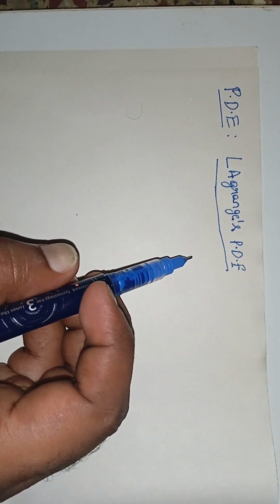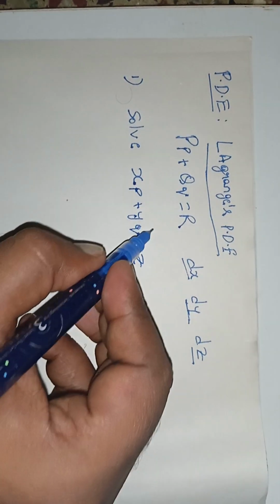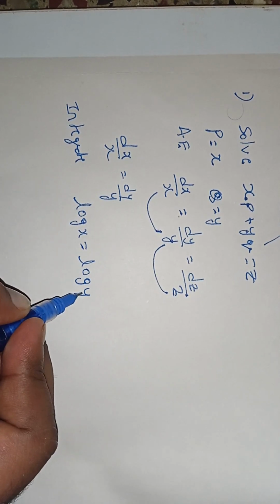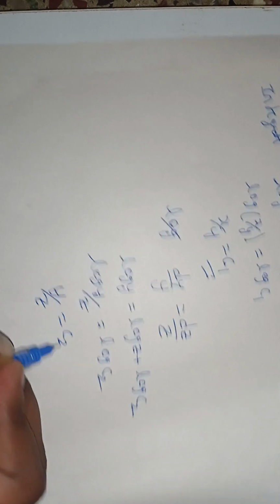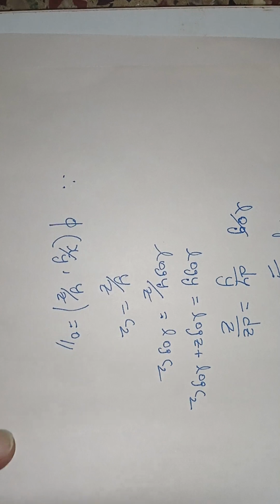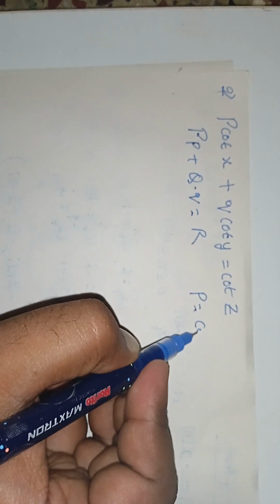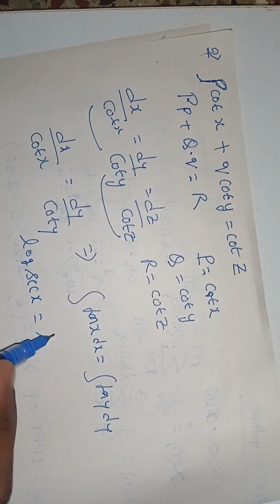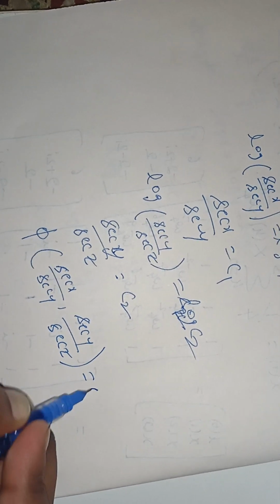Lagrange's pde 1